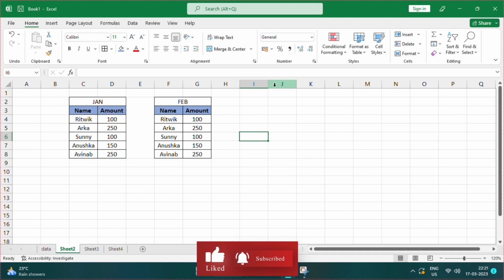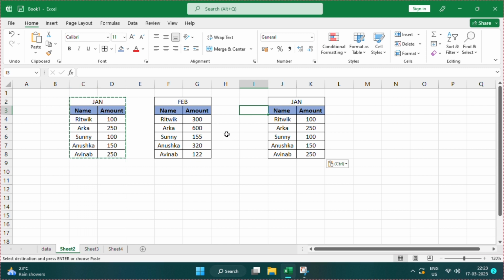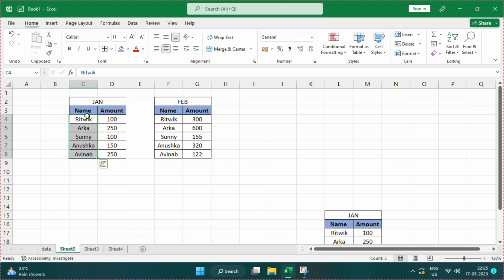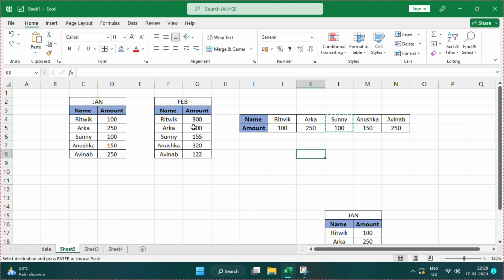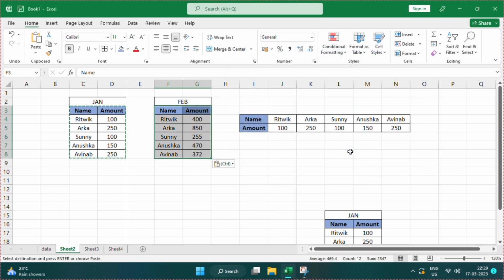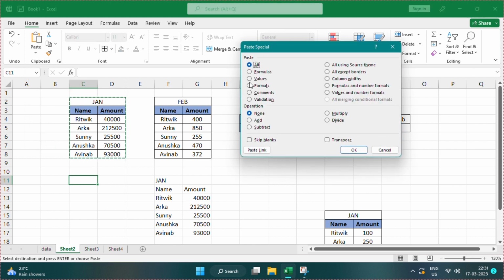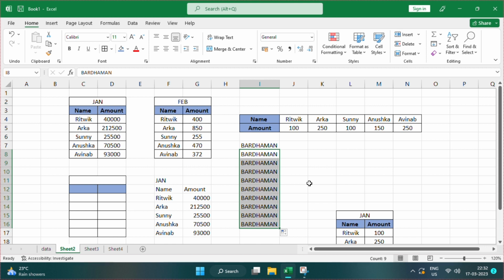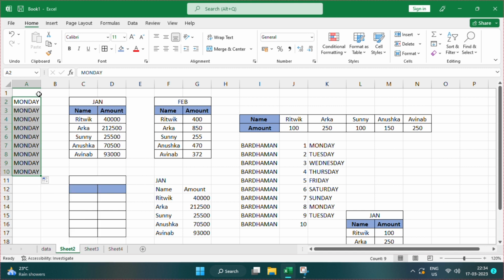Paste Special || Autofill Feature || Copying & Pasting || MS Excel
In this video, you will learn to copy and filling to work with your spreadsheets & excel faster.  This includes basics as well as advanced Paste & fill tricks. So you can follow this video if you are a beginner or an experienced Excel user.

Features of Paste Special and Autofill is introduced in this video which will make your work easier and faster.